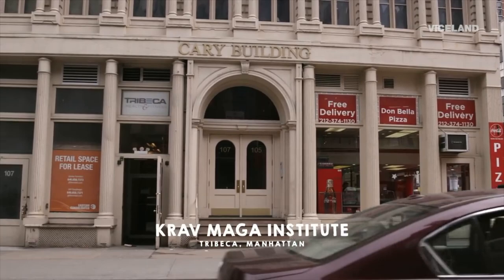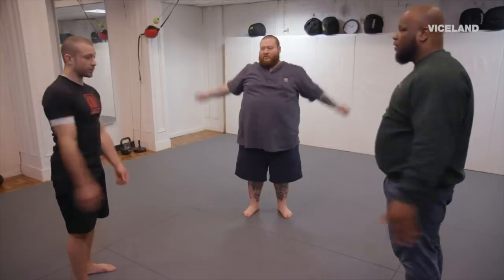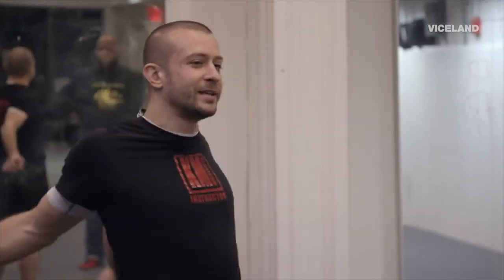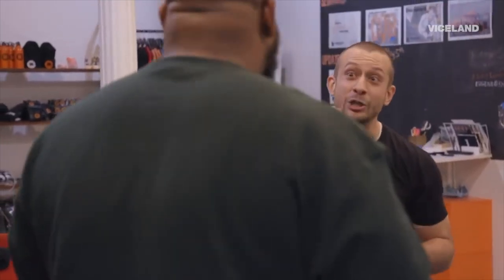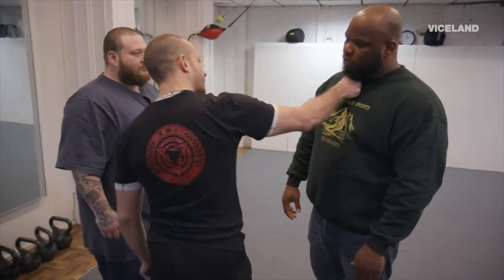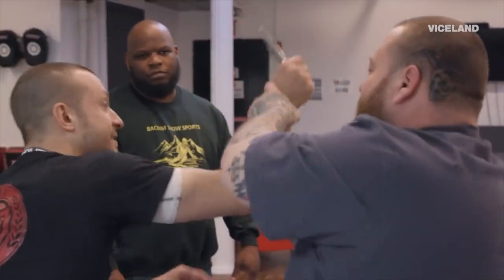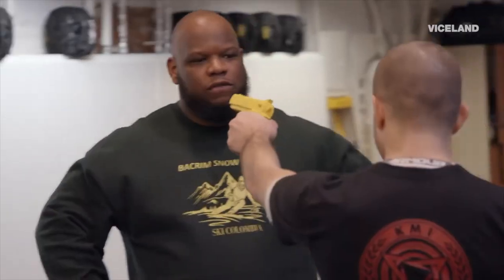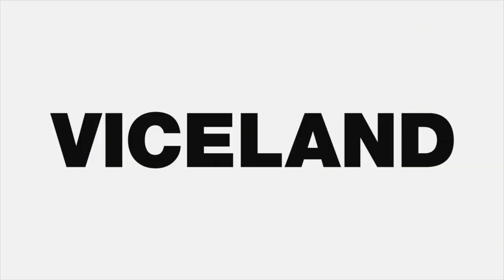KMI on Viceland show Fuck, That's Delicious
Krav Maga Institute in New York City featured on Viceland's Fuck, That's Delicious as two men look to learn self defense and get into shape.